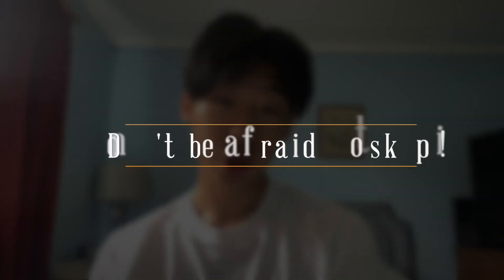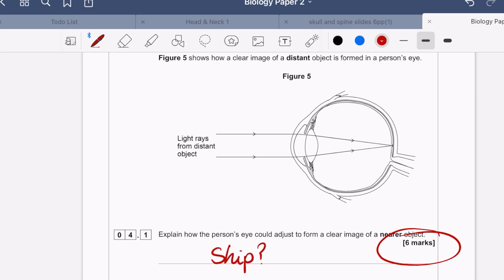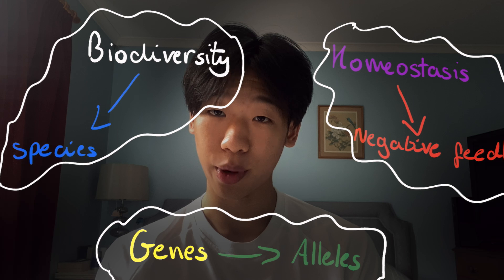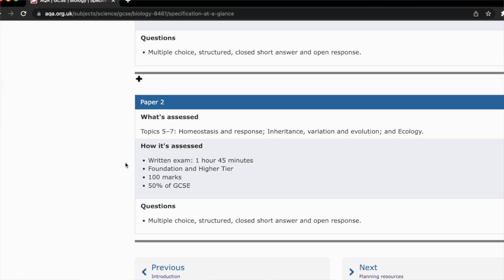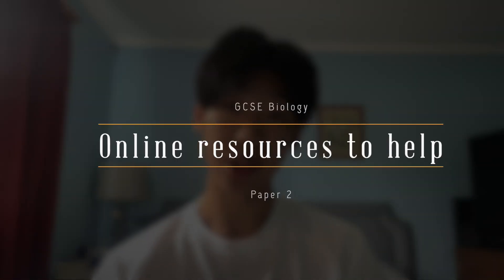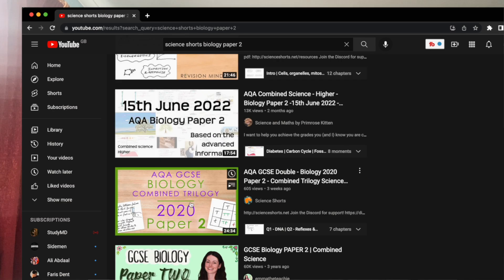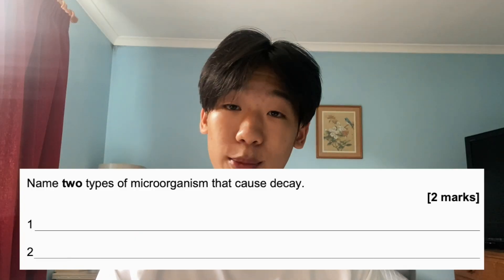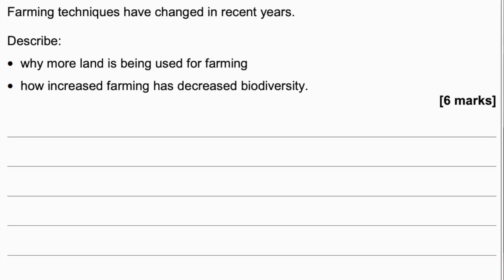GCSE BIOLOGY PAPER 2 TOMORROW LAST MINUTE TIPS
Welcome to a quick video filled with all my last minute GCSE Biology tips for the day/night before your paper 2 exam! 🧬🧪

⏳ Timestamps:
0:00 Intro
0:42 Don't be afraid to skip questions
1:48 Commonly asked questions / Patterns
3:55 Online resources to help
4:31 Rest well & take care
5:04 Practice questions / Try them out!

Useful Resources (my recommendations)
A-level 📚:
Casio Calculator (you need if you take maths!)
CGP A-level Biology revision guide
CGP A-level Chemistry revision guide
CGP A-level Physics revision guide

Tech (my gear so far) 📸:
M1 Macbook Air
Sony WH-1000XM4 Headphones
Samsung T7 500GB SSD
Razer DeathAdder Chroma Mouse
Anker USB C Hub Adaptor

🤔 A little about me:
Study youtubers I recommend: Ali Abdaal , Kharma Medic , Unjaded Jade , Eve Bennett , Kenji Tomita , Elliot Choy , Jake Clarke , Udoka Fintelmann , Revishaan

Thank you very much for watching as always! 👋